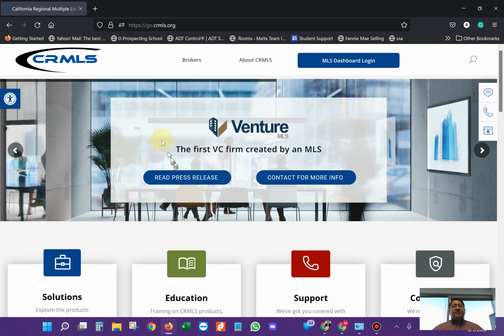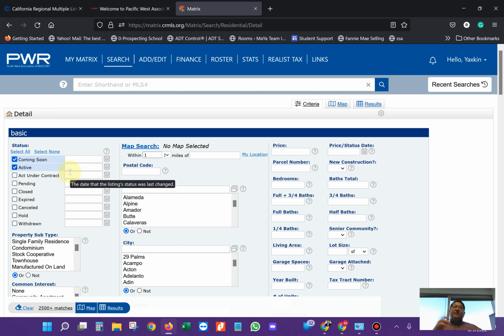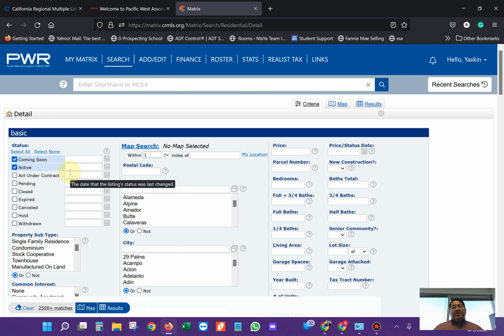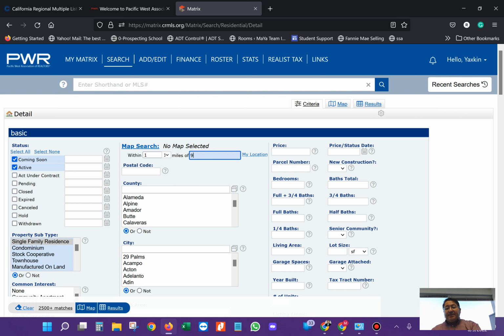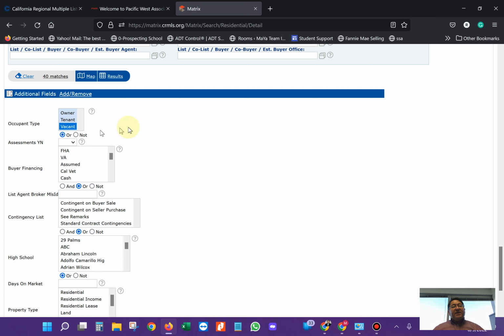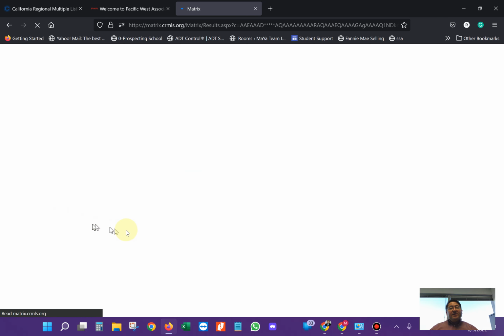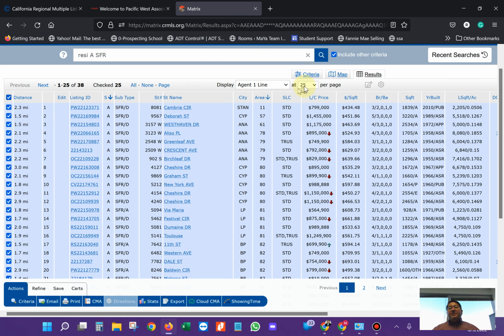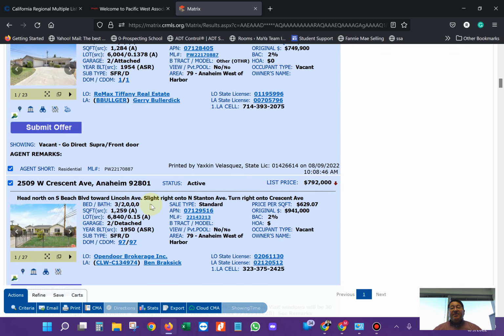How to Find Houses for Open House